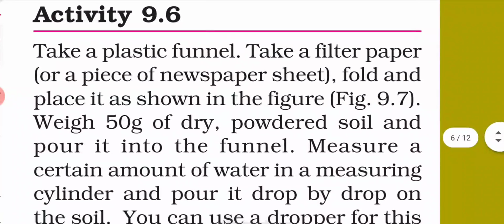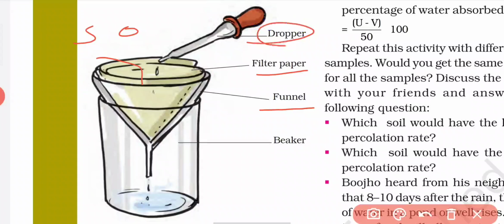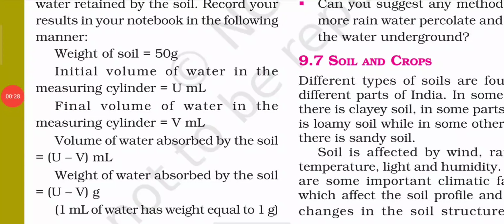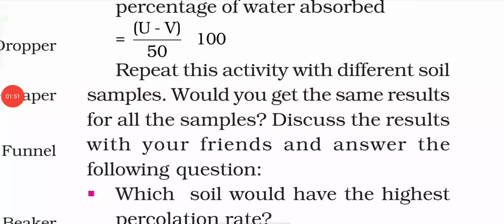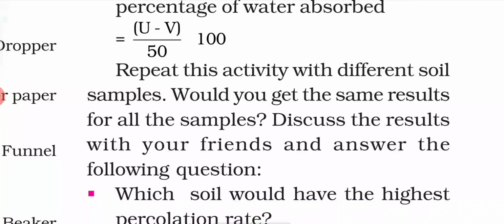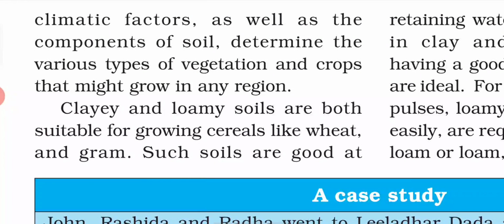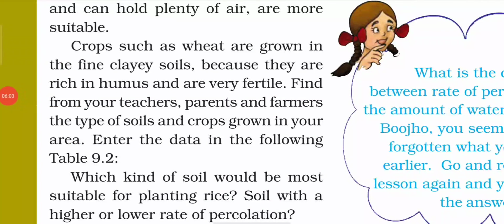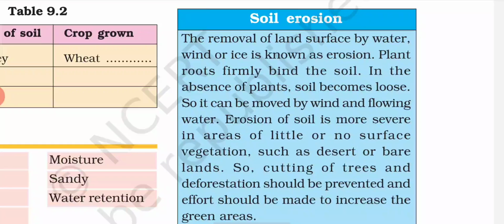Properties of soil (class 7th, lesson 9, part 4)by Vj